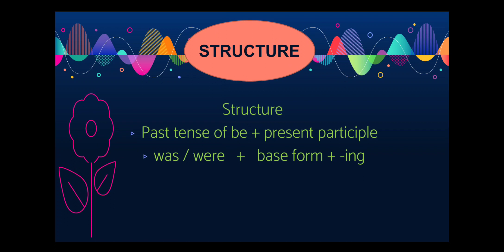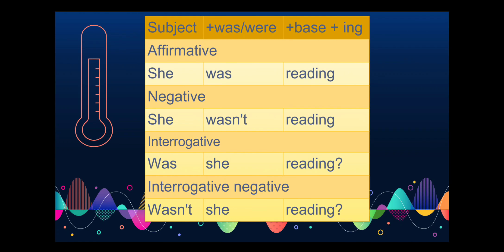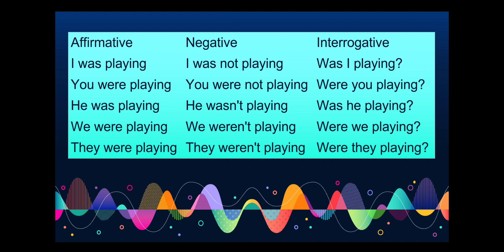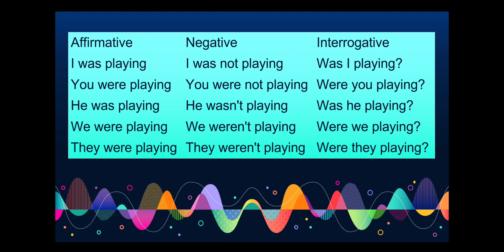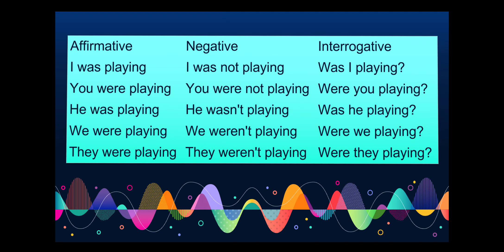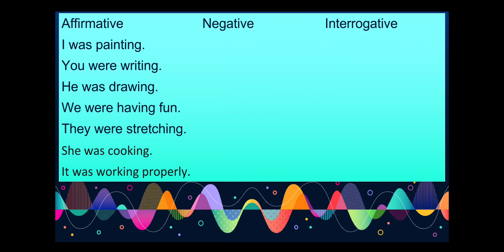Past Continuous Tense Part 1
This video introduces the basic structure of Past Continuous Tense.